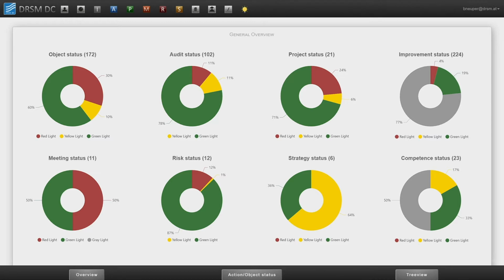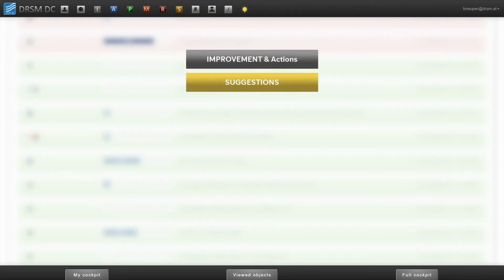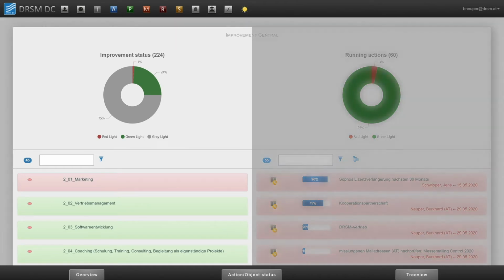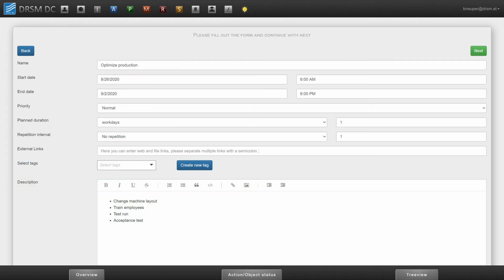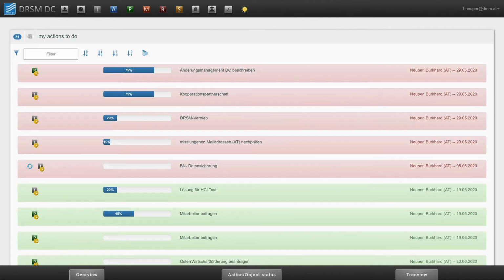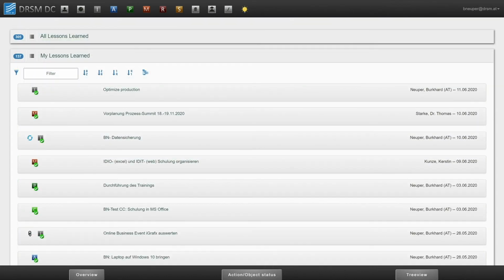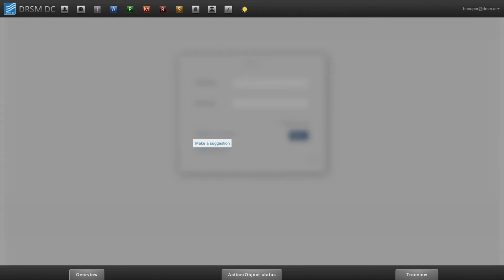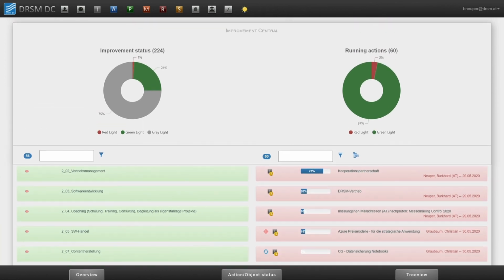DRSM DC Improvement English